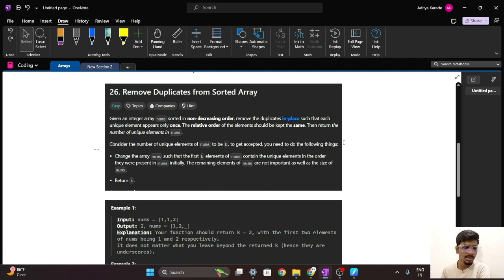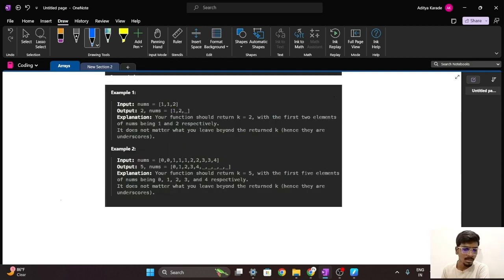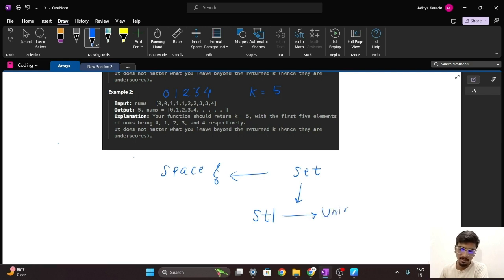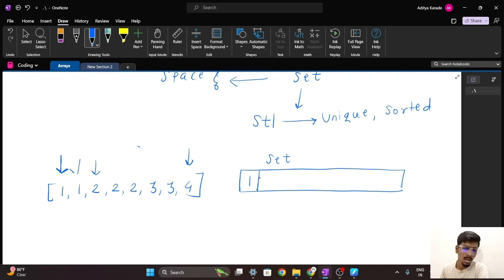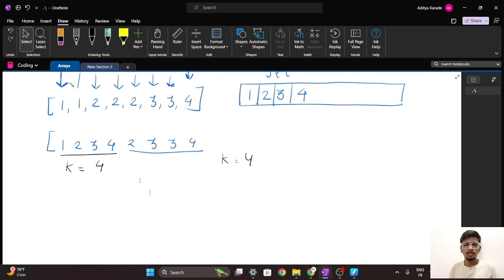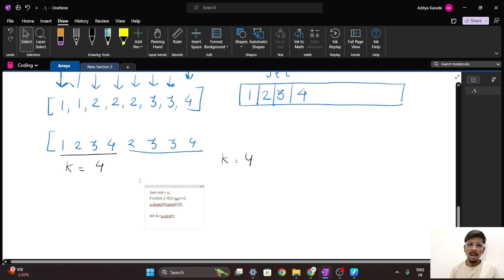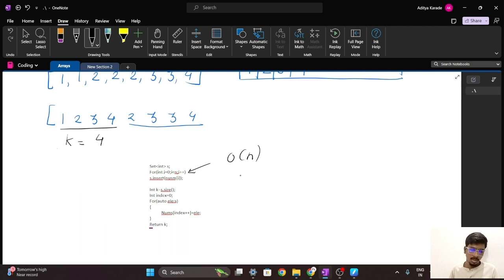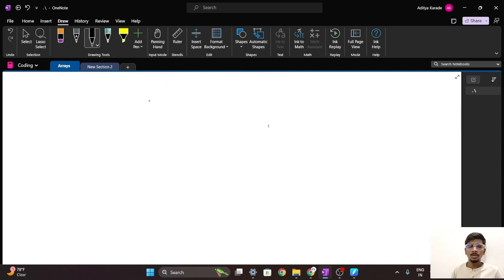Remove Duplicates from Sorted Array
In this short tutorial, learn essential Data Structures and Algorithms concepts as we tackle common programming problem. Discover how to efficiently Remove Duplicates from Sorted Array using simple and effective coding techniques. Enhance your problem-solving skills and grasp key insights into array manipulation with this concise tutorial. Watch now and level up your coding game!